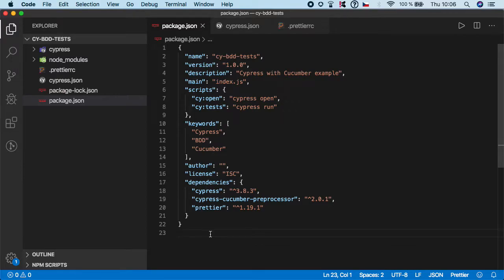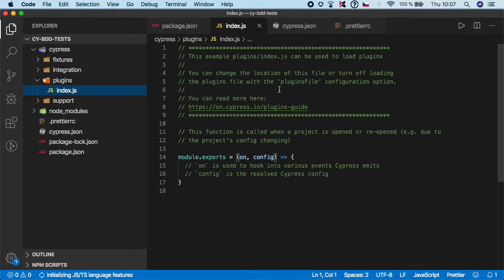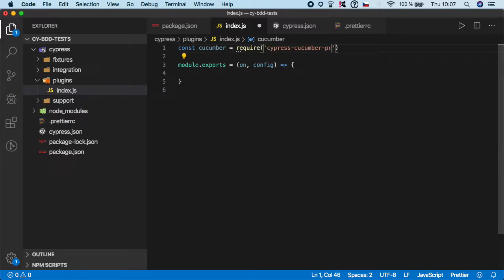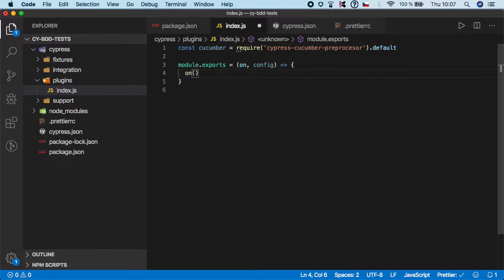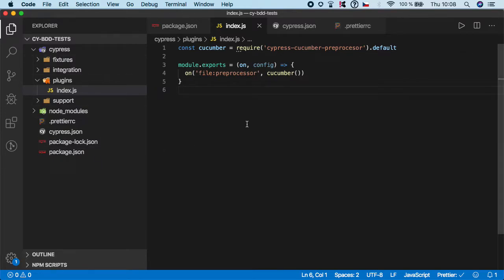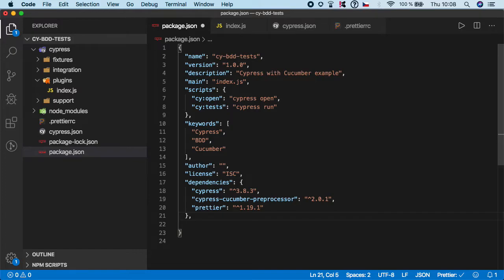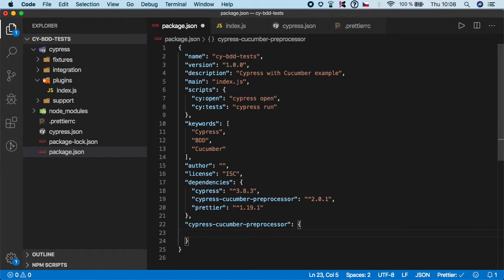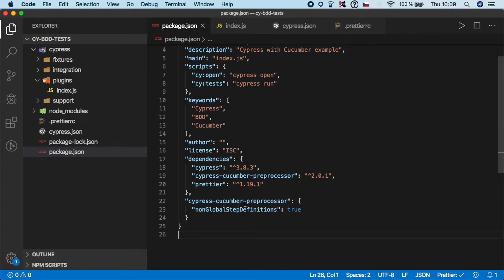Cypress Cucumber Tutorial #4 - BDD Preprocessor Setup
Learn Cypress testing from scratch.